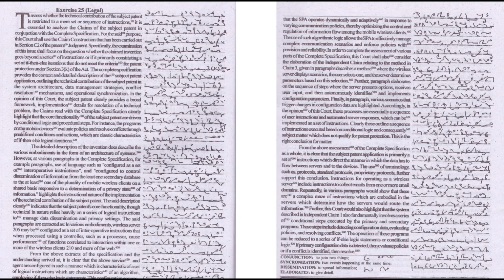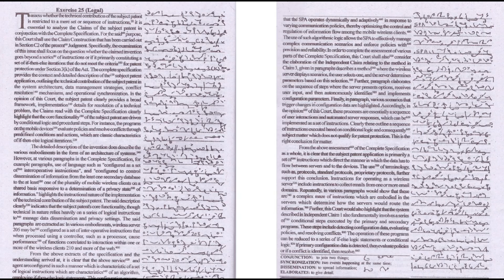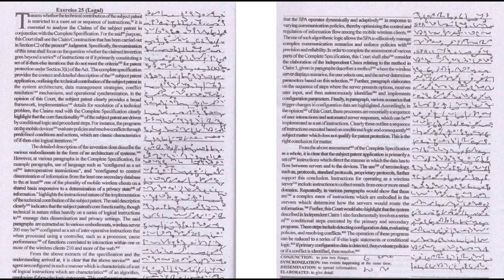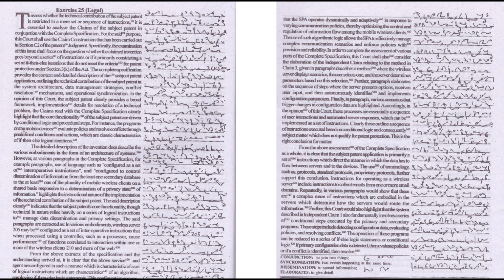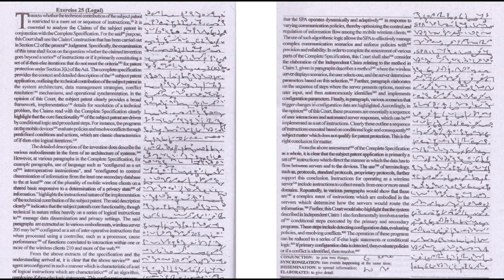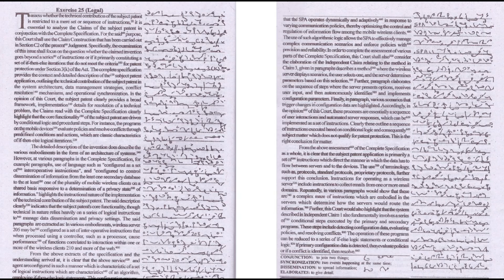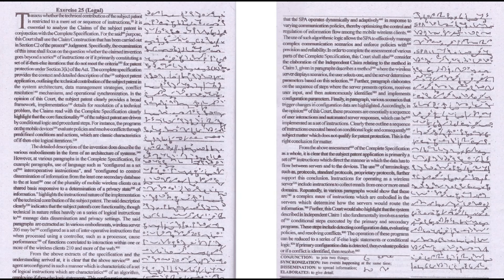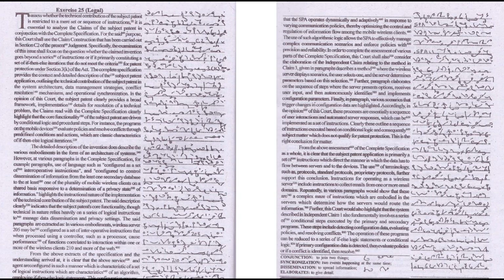#25 | 100 WPM | FEBRUARY PROGRESSIVE SHORTHAND | FEBRUARY 2025 | SHORTHAND DICTATIONS WITH ME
𝑭𝒐𝒓 𝒂𝒍𝒍 𝒕𝒚𝒑𝒆𝒔 𝒐𝒇 𝑺𝑯𝑶𝑹𝑻𝑯𝑨𝑵𝑫 𝑴𝑨𝑮𝑨𝒁𝑰𝑵𝑬 & 𝑩𝑶𝑶𝑲𝑺 𝑷𝑫𝑭

𝐒𝐇𝐀𝐑𝐄 & 𝐒𝐔𝐁𝐒𝐂𝐑𝚰𝐁𝐄.